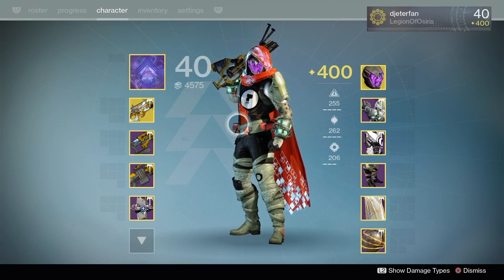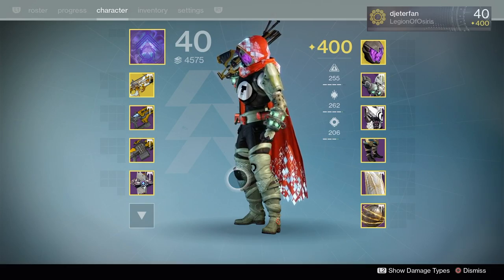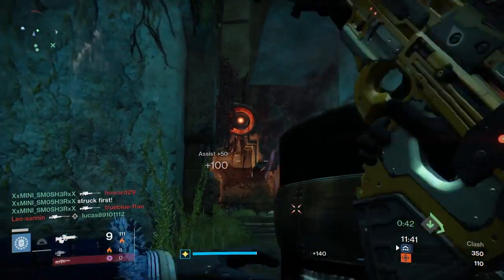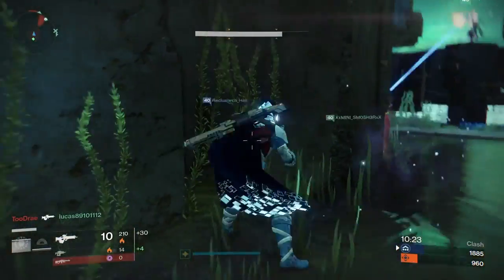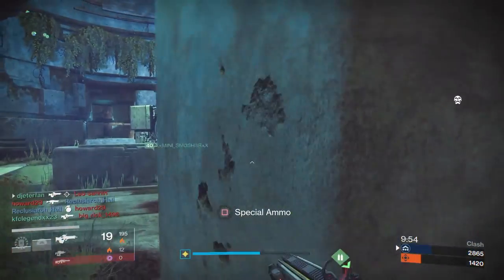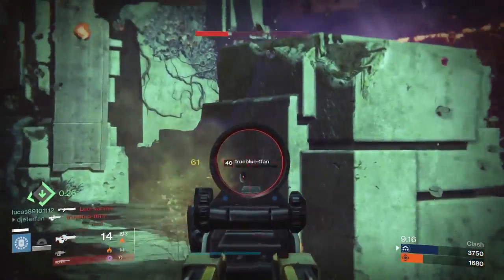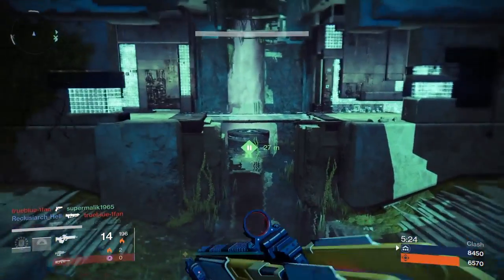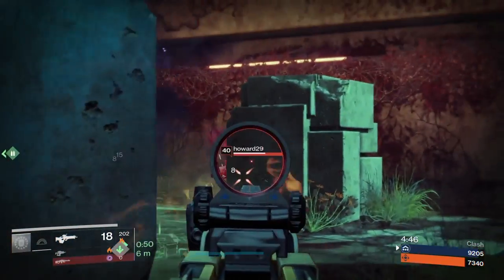Destiny: Vision Of Confluence (Adept) Crucible Review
vison of confluence was one of my first ever rewards from doing a raid in year 1 so after receiving the year 3 I immediately had to take it into the crucible. let me tell you it is still the same beast that is was in year 1 the nostalgia is real